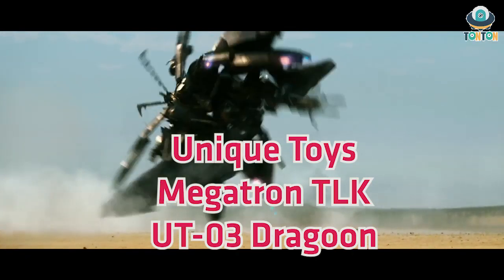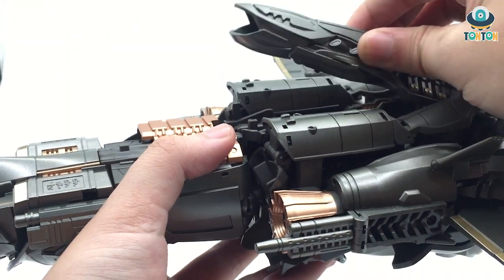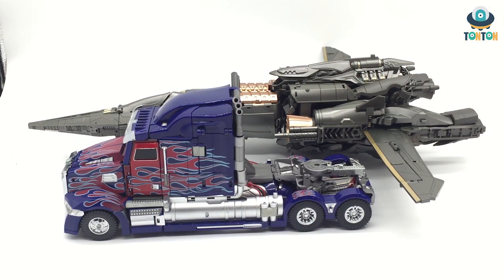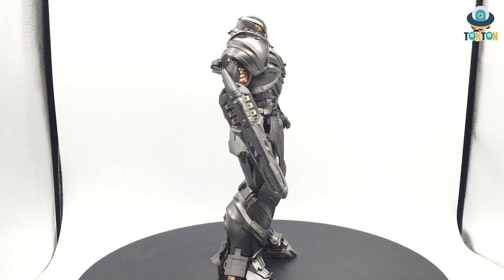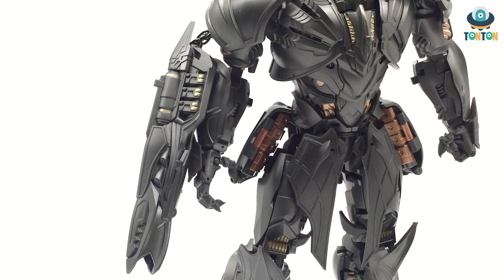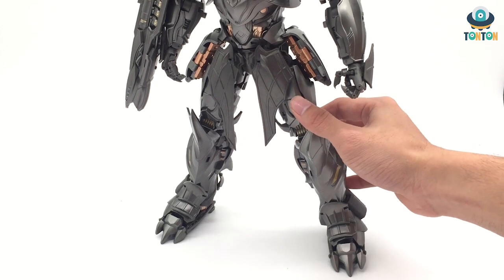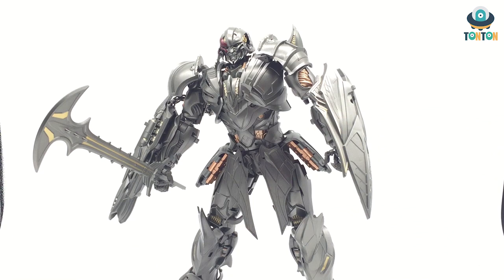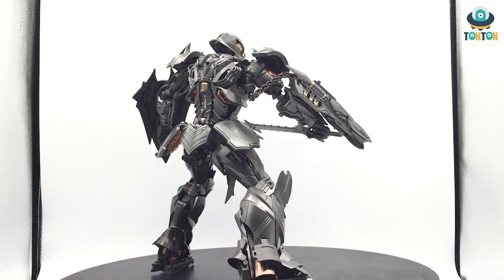Masterpiece Megatron The Last Knight ??? ( Transformer Unique Toys UT R03 Dragoon review)